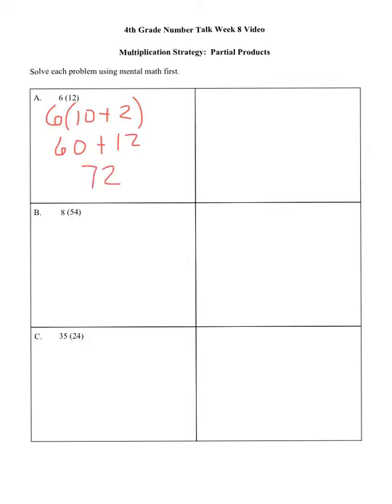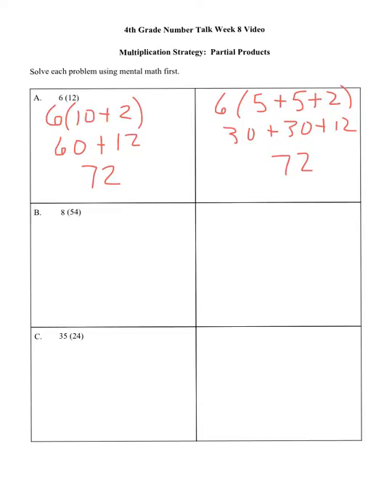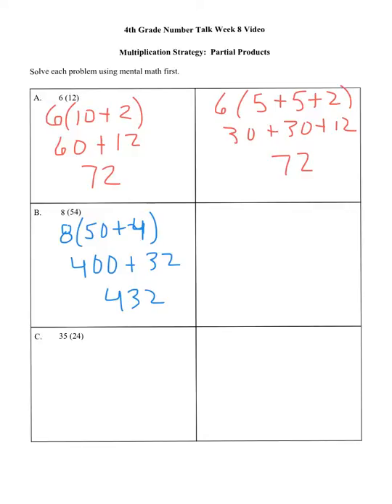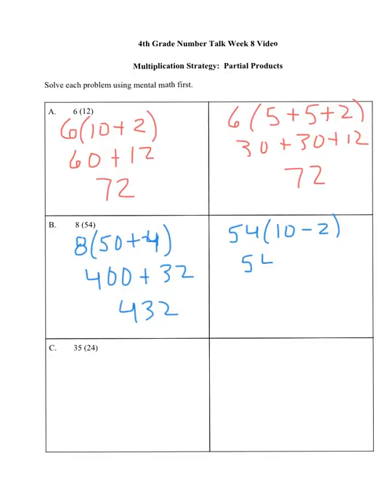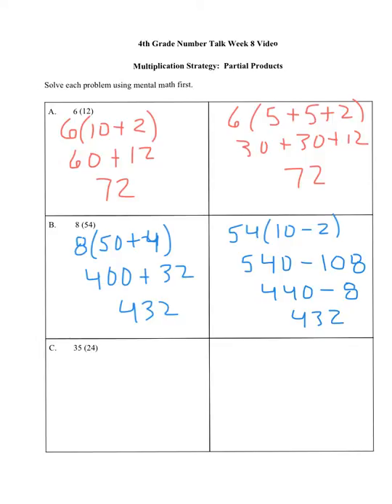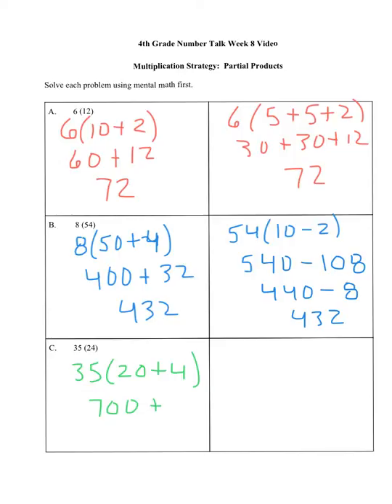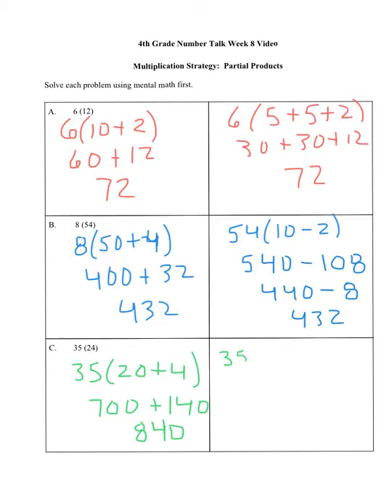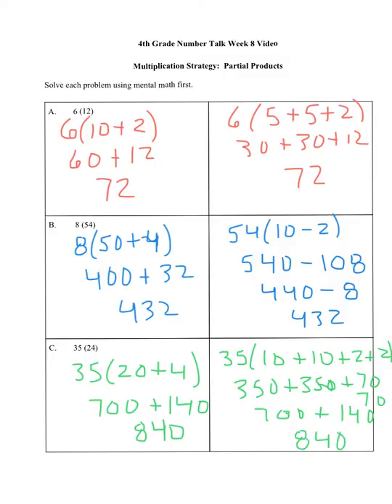4th grade number talk week 8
This project was created with Explain Everything™ Interactive Whiteboard for iPad.  Partial products